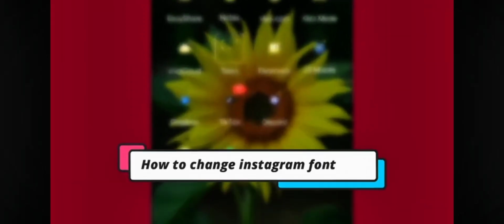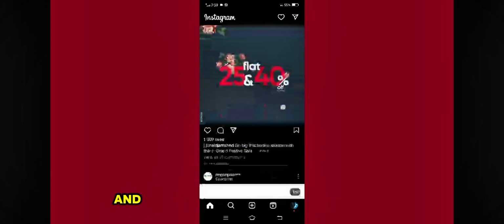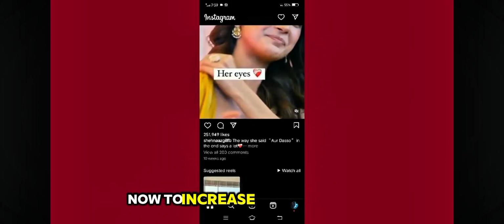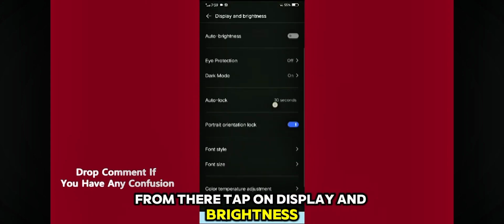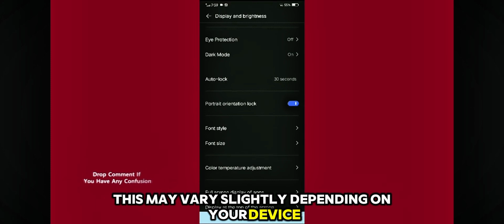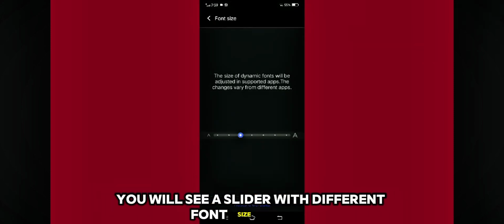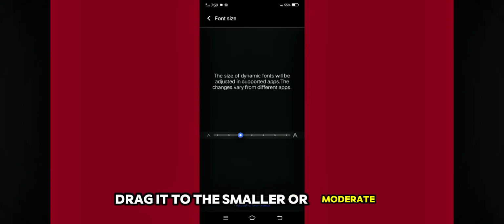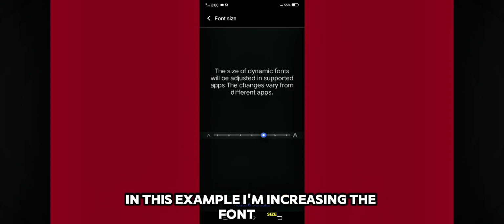How to EASILY Change Font Size on Instagram (Full 2025 Guide)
Want to know how to change the font size on Instagram in 2025? This video is your complete guide! We'll show you the official method for changing the text size of the entire app by using your phone's accessibility settings. You'll also learn the secret to making text bigger on Instagram Stories and Reels using the in-app slider. Plus, as a bonus, we'll teach you the simple copy-and-paste hack to change the actual font style of your Instagram bio and captions! Watch this tutorial to master your Instagram font settings and make your profile stand out.